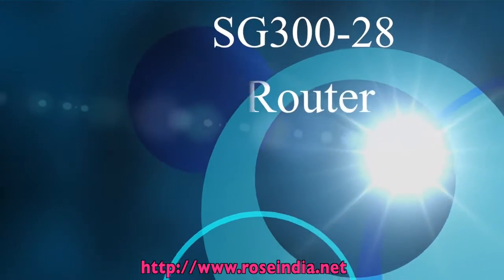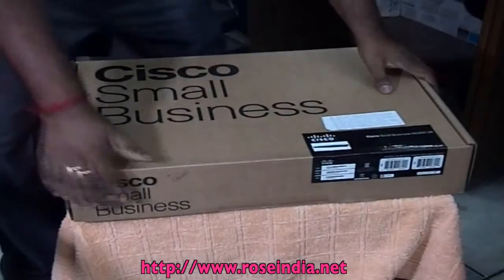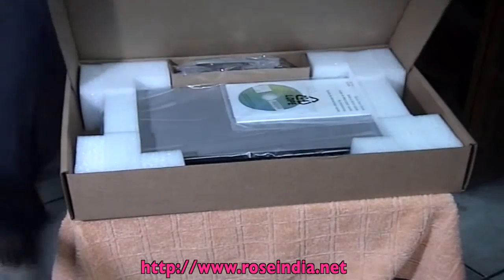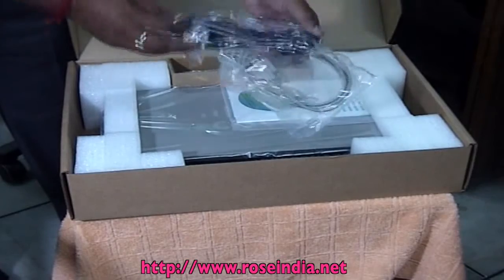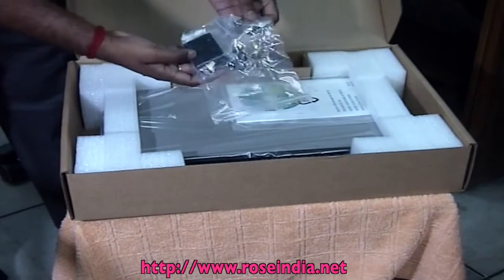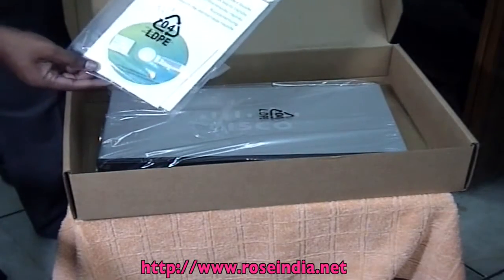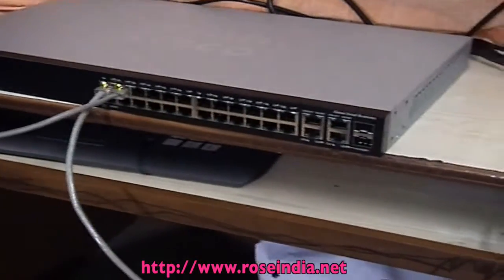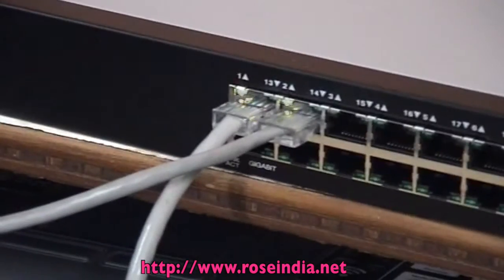Unboxing Cisco Router SG300-28 28-Port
This video tutorial is about the Unboxing Cisco Router SG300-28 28-Port.